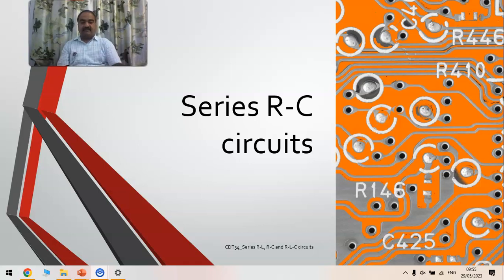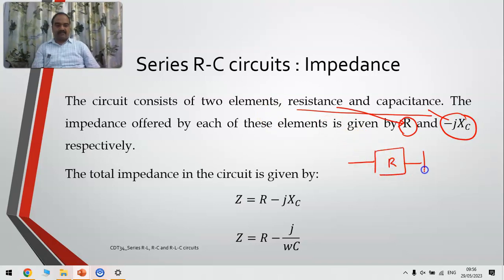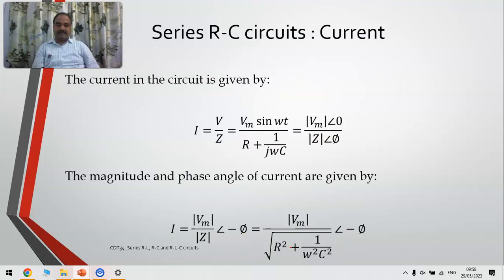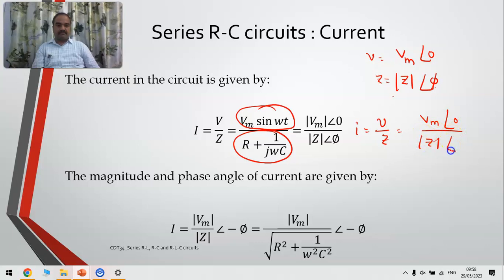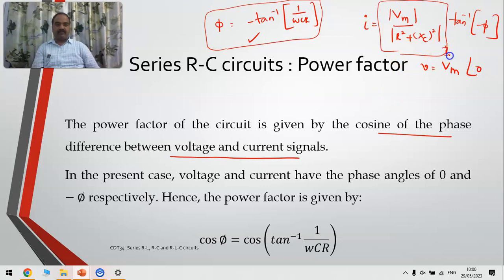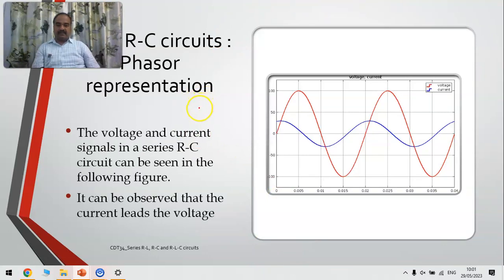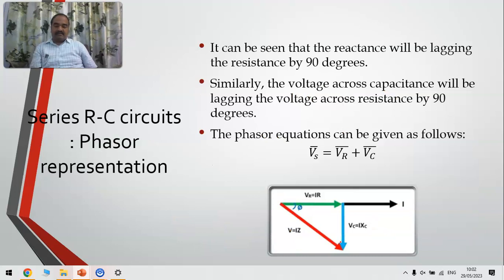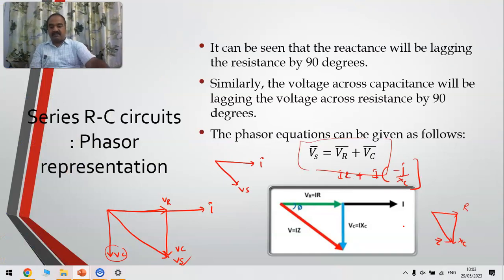CDT34.2_Response in series RC circuits